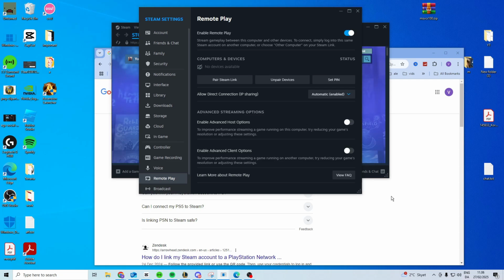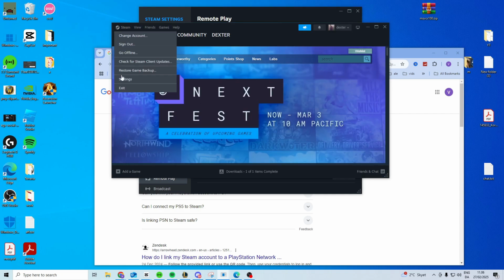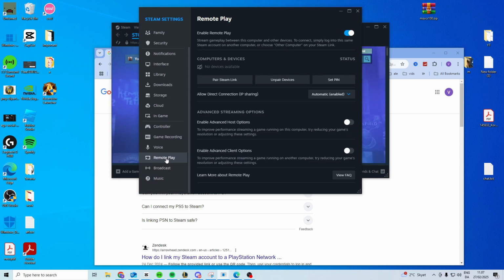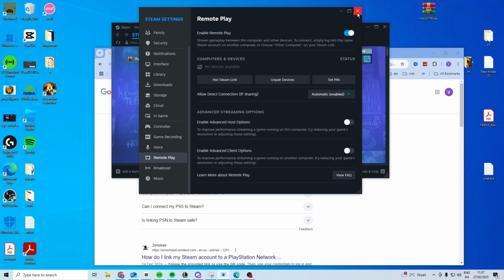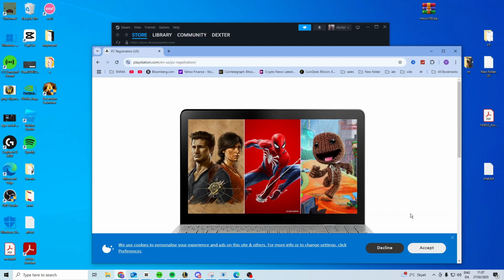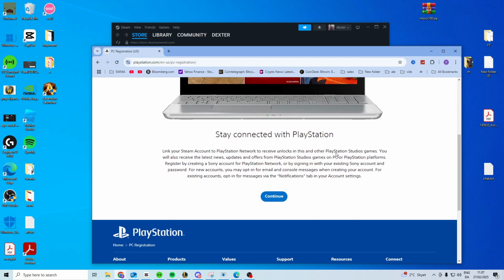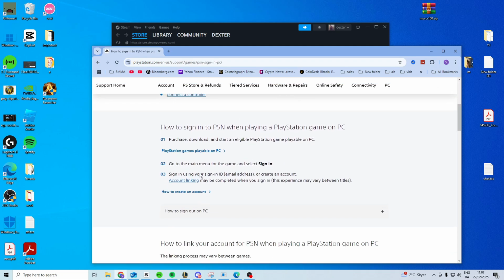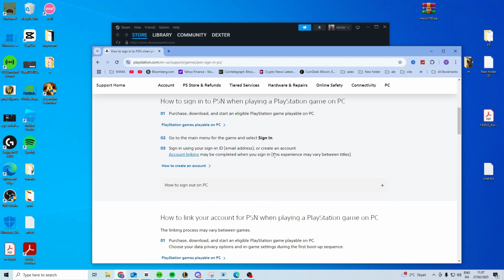How To Link PSN Playstation To Steam - Full Tutorial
In this video I'll show you how to easy and fast link your PSN playstation to your steam account on Laptop and PC. The method is very simple and clearly described in the video. Follow all of the steps & see how to easy and fast link PSN playstation to steam